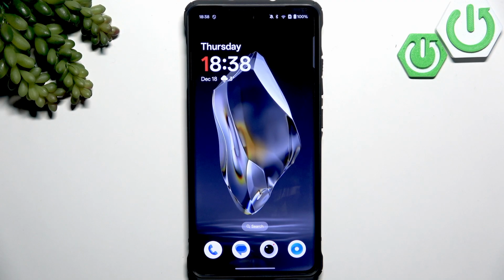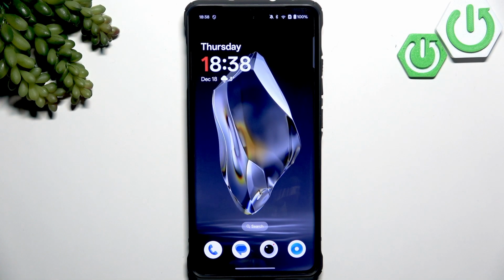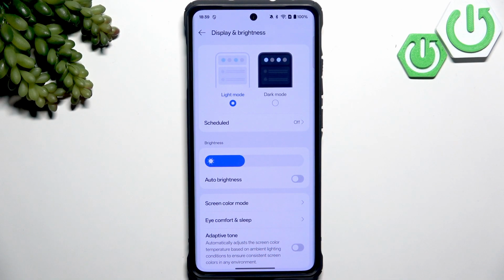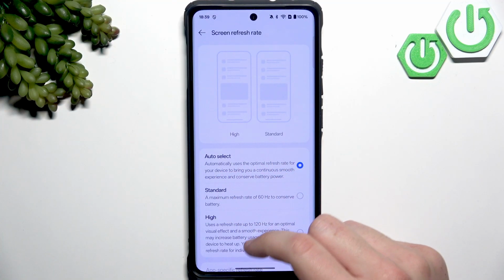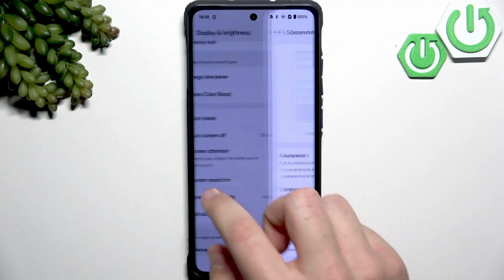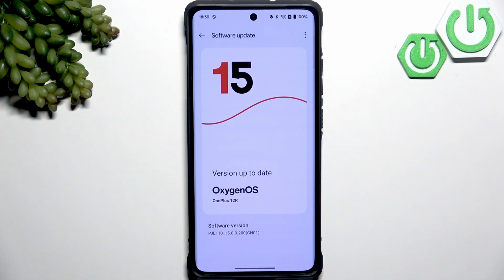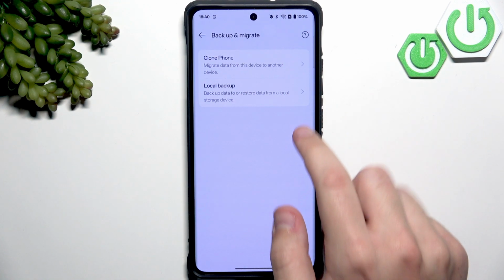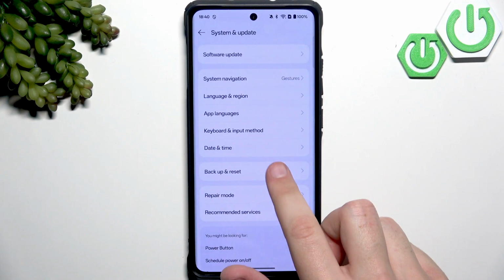OnePlus 12R Screen Flickering Fix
In this video I show simple, effective steps to fix screen flickering on the OnePlus 12R. You will learn how to adjust Display & Brightness settings, turn off auto brightness, lower the screen refresh rate to 60Hz, check for system updates, and when to back up and perform a factory reset as a last resort. These quick steps can often stop flicker and restore a stable display without visiting a service center.

How to fix screen flickering on OnePlus 12R?
How to change refresh rate on OnePlus 12R to stop screen flicker?
How to factory reset OnePlus 12R for screen flickering issues?

0:00 Intro — what causes screen flicker
0:09 Open Settings → Display & Brightness
0:23 Disable Auto Brightness and adjust brightness
0:45 Change Screen Refresh Rate to Standard (60Hz)
1:23 Check System → System update
1:41 Backup & Reset — create backup and perform factory reset (last resort)
2:02 Outro and final tips